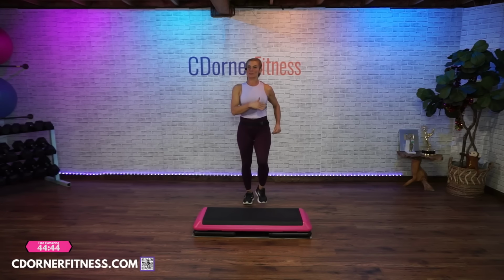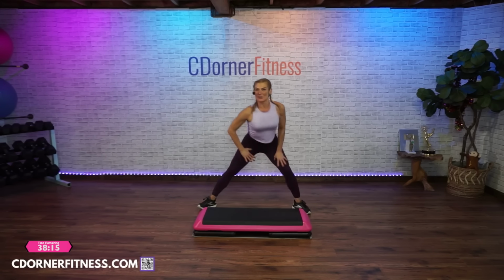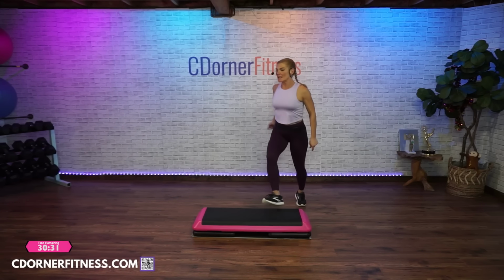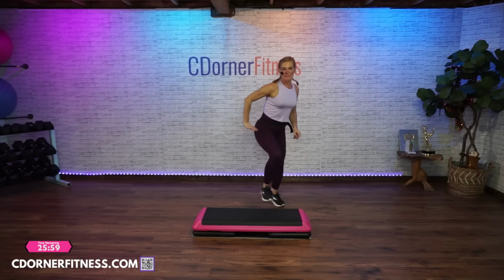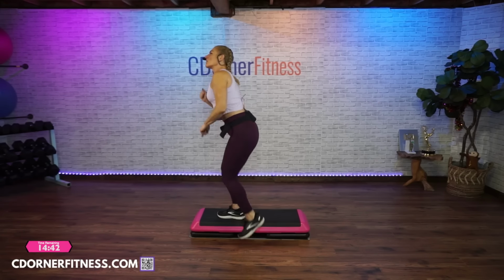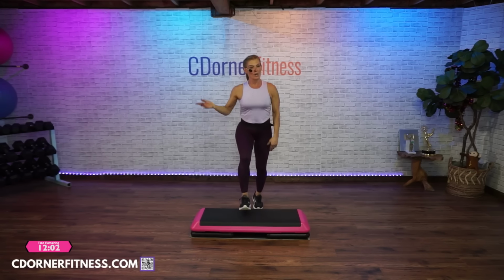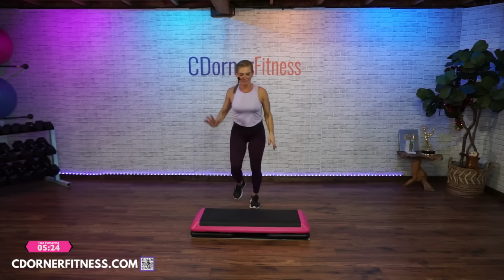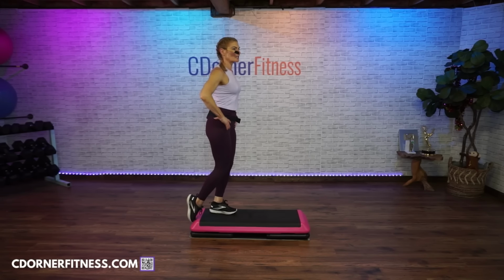45 MIN CARDIO STEP WORKOUT - Energizing Stepper Workout #436 - 132 BPM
Get moving with this 45-minute basic/intermediate cardio step workout at 132 BPM! 🕺💃 This session features fun, easy-to-follow moves paired with great music to keep the energy high and the workout exciting.
THIS CHOREOGRAPHY IS MORE ON THE INTERMEDIATE THAN BASIC SIDE.

It’s the perfect way to enjoy stepping to the beat while learning new moves, burning calories, and feeling accomplished. Whether you’re improving your cardio or just having fun, this workout will leave you energized and smiling.

Grab your step, lace up your sneakers, and let’s get started!

❤️ Thank you for your support! It helps me bring more fun workouts to YOU!

🛒 Shop my gear and equipment

0:00 Intro
1:23 Warmup
35:28 Full Choreo
43:36 CoolDown